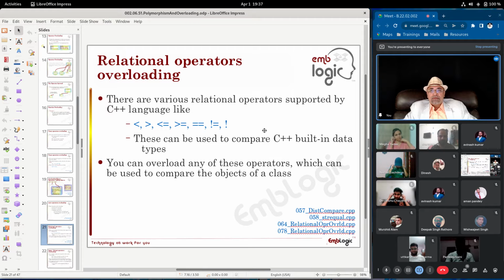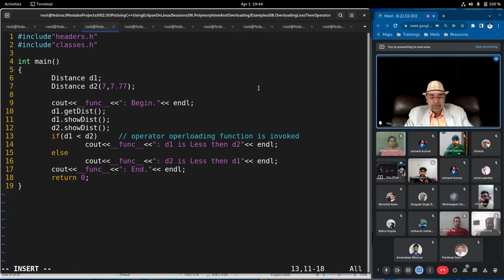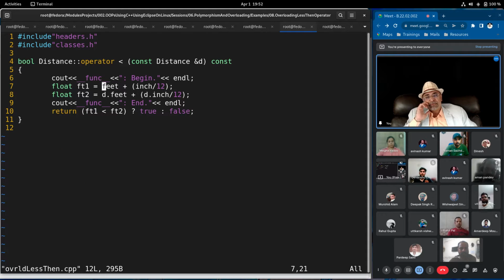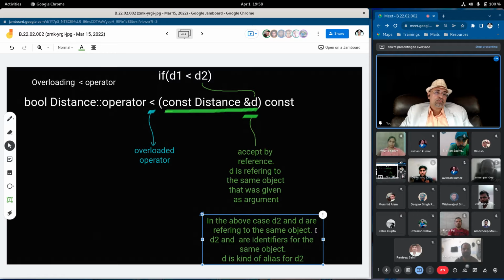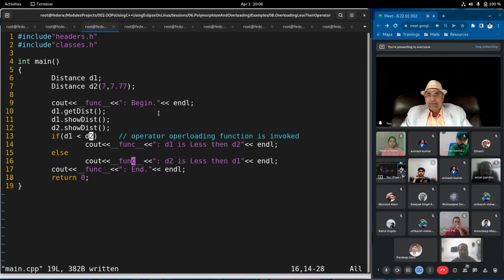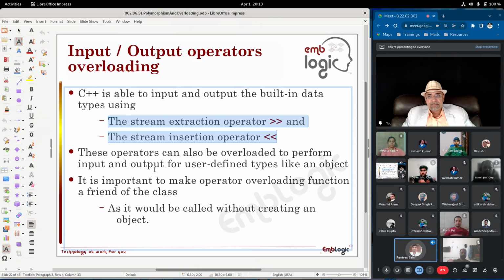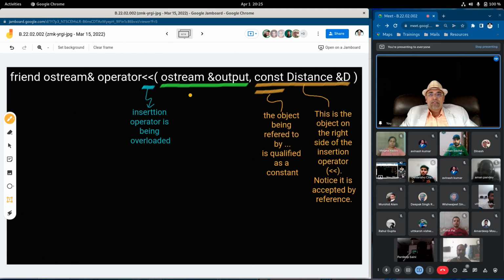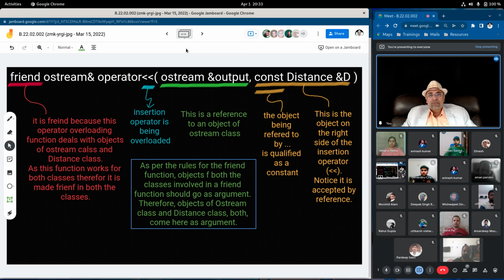002 07 Polymorphism and Overloading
Discussing Operator Overloading with an example about overloading relational operator (less then)